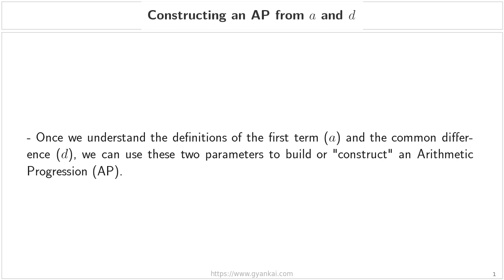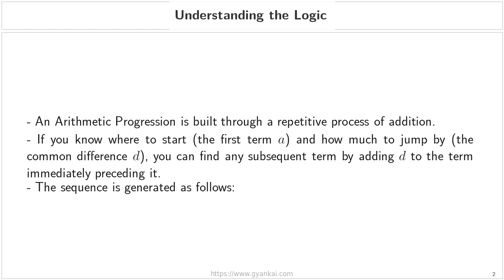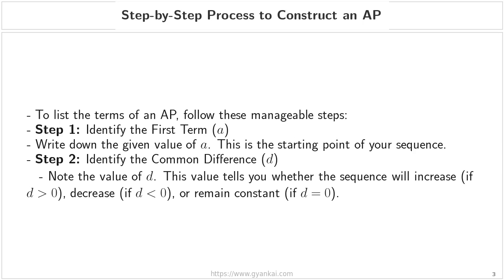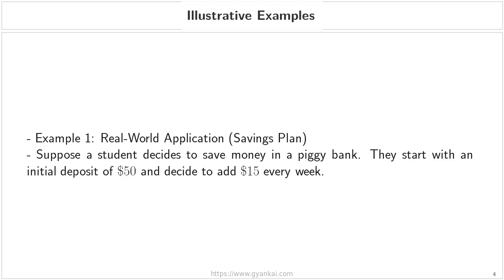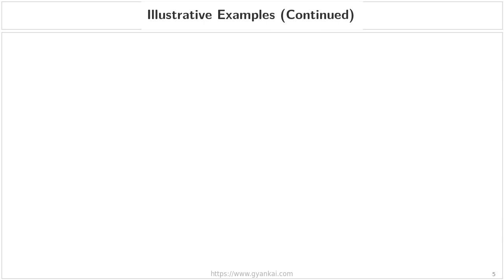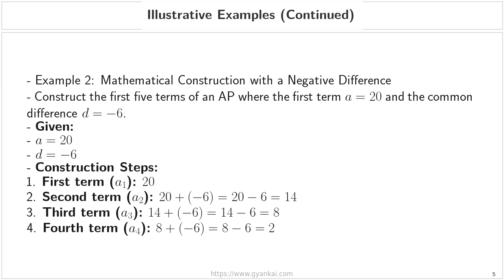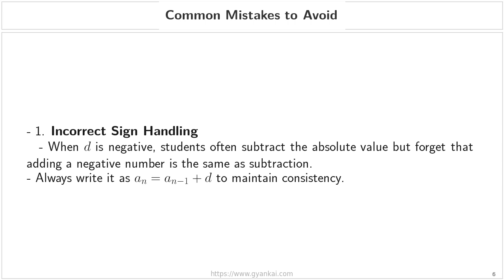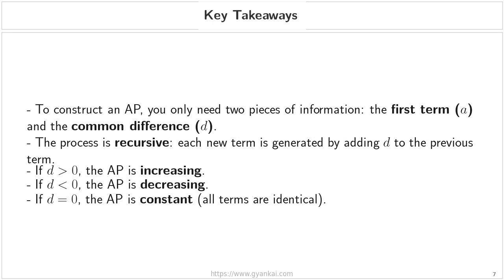Constructing an AP from $a$ and $d$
Master the concept of Arithmetic Progressions (AP) in this comprehensive Class 10 NCERT Mathematics tutorial! This video simplifies the logic behind constructing an AP using the first term ($a$) and common difference ($d$). We walk you through a clear, step-by-step construction process, provide multiple illustrative examples to build your confidence, and highlight common mistakes to avoid during exams. Perfect for CBSE students, this lesson ensures you grasp the core fundamentals of sequences and series while preparing for your board examinations.